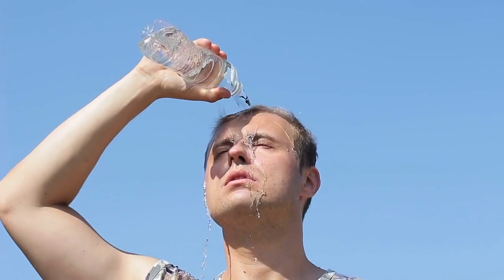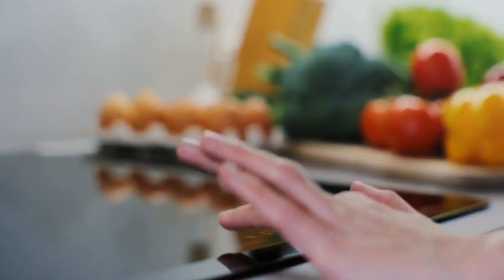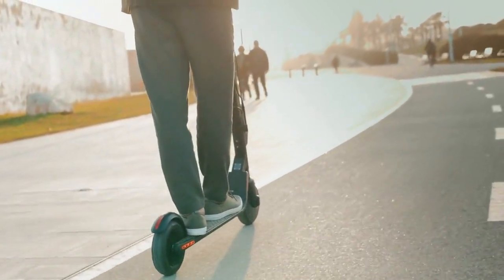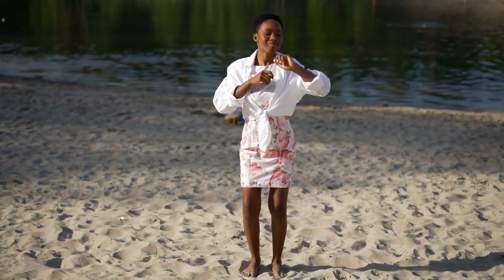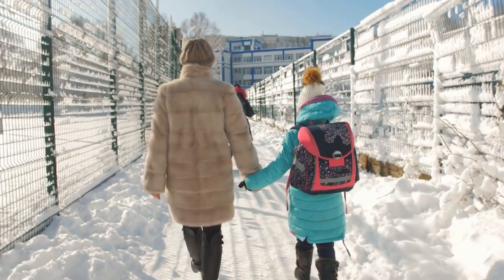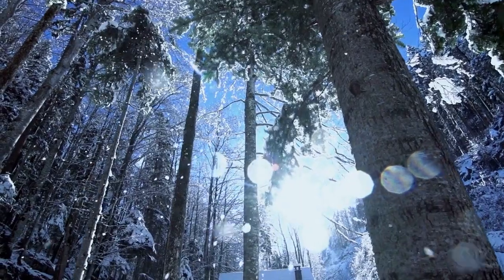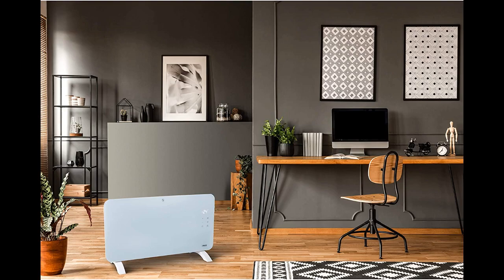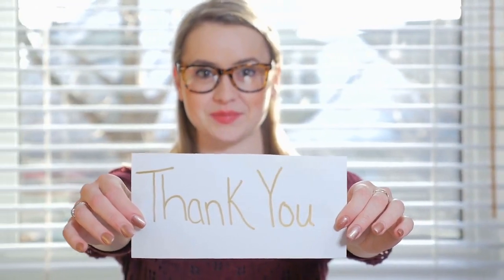Best electric heater Uk 2023 - Best buy uk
Best electric heater UK 2023 :
Best Sellers
Turning on the heat can be a huge expense, especially during the colder months. And if you’re like many people, you probably don’t have perfect control over the temperature in your home or office. Electric heaters are a great way to quickly and easily add some extra warmth to any room in your home or office. They’re affordable, easy-to-use, and most importantly they provide quick relief from the cold .
There’s a world of portable heaters out there to choose from, and these days they’re safer than ever. You can get them for less than £40 too. They come in all shapes and sizes – just the right kind if you need some extra warmth on those cold nights. These little engines take up very little room so won’t be taking over any space. So let’s take a look at Best electric heaters uk 2023 . Read Full

Trendingreview is a participant in the Amazon Services LLC Associates Program, an affiliate advertising program designed to provide a means for sites to earn advertising fees by advertising and linking to Amazon.